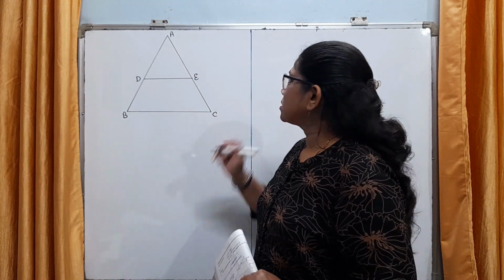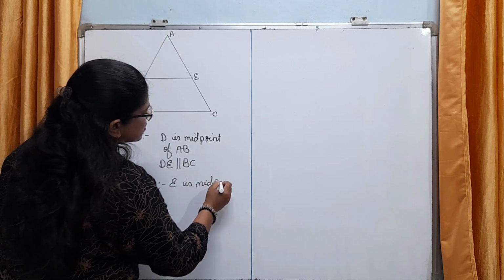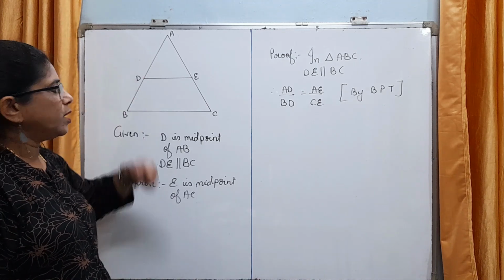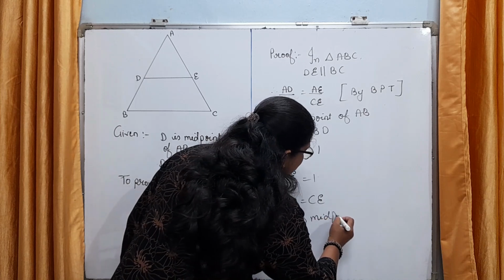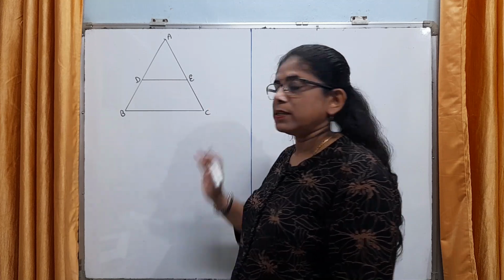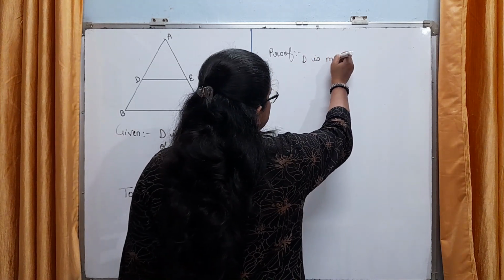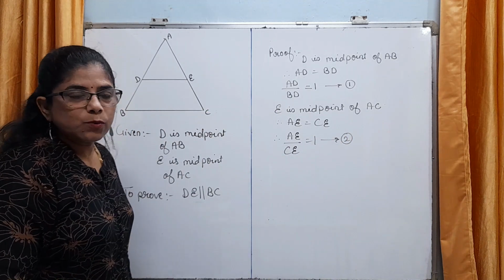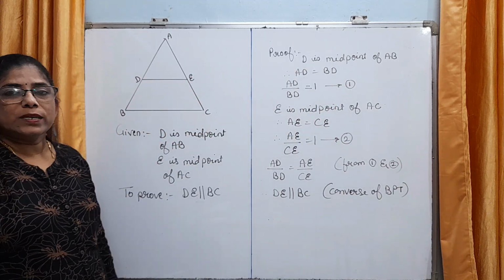TRIANGLES - Class 10 [Part 4]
Ex. 6.2
Ques 7 and 8